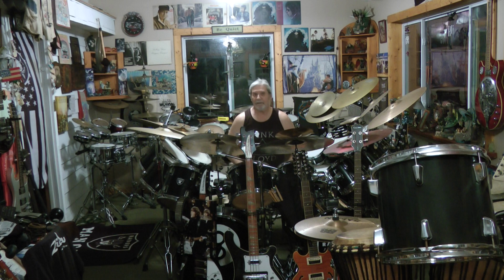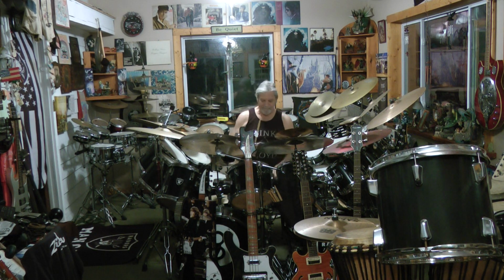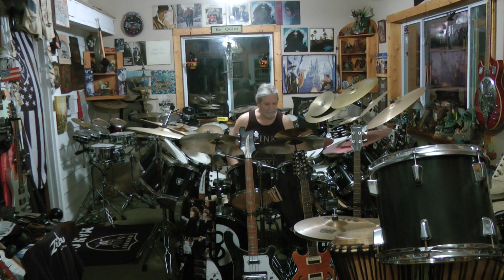Drumming for my exercise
My favorite way to exercise is on my drum kit.